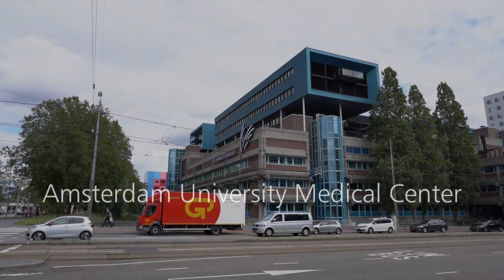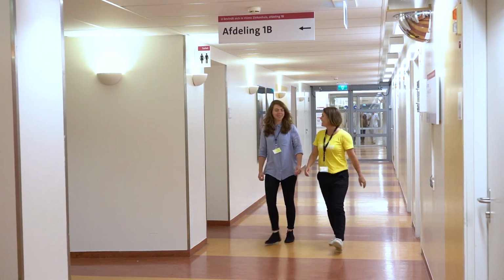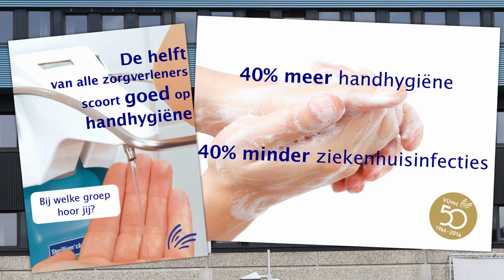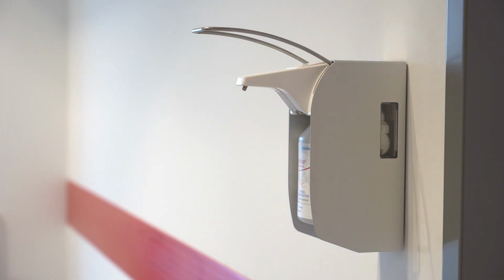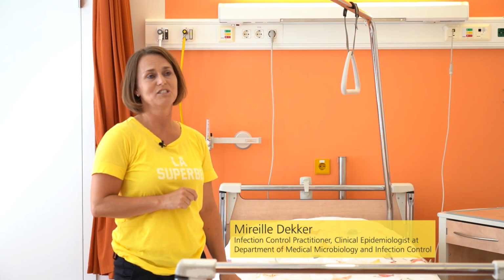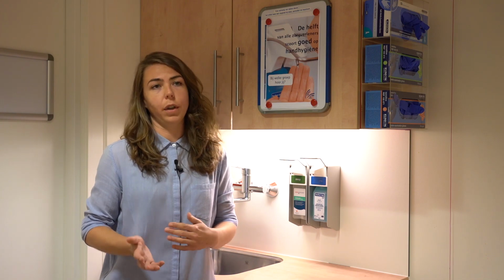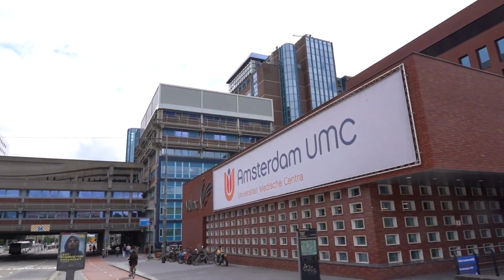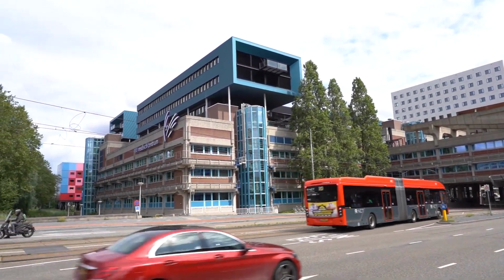Interview about Nudging to improve hand hygiene | OPHARDT hygiene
Scientists at the Amsterdam University Medical Center (UMC) investigated a behavioural approach to improve compliance. Right in the middle: the OPHARDT Hygiene Monitoring System.

OPHARDT Hygiene is a global leader in the field of hand hygiene and hand hygiene compliance solutions. Our hygiene products and solutions improve the lives of individuals around the world each and every day. We offer our customers unrivalled quality and reliability in our products. Our innovations create positive impacts in the hygiene industry.

We are The Dispensing Experts™.